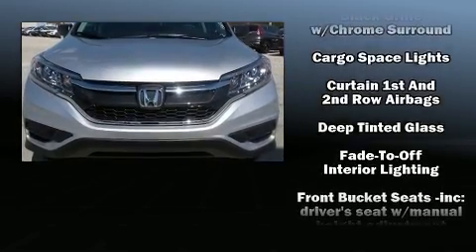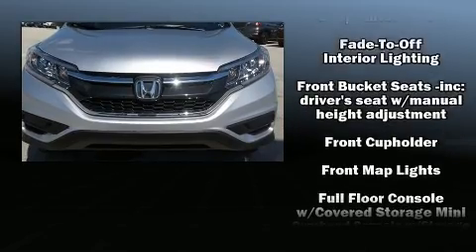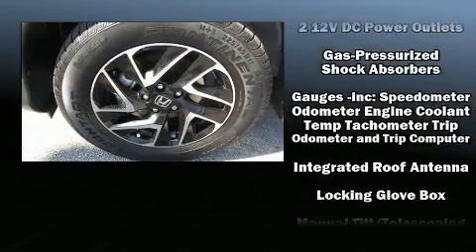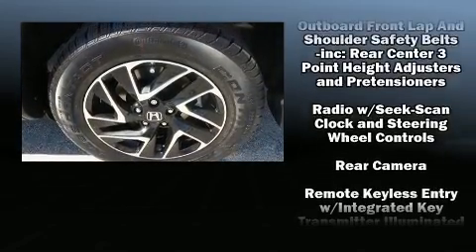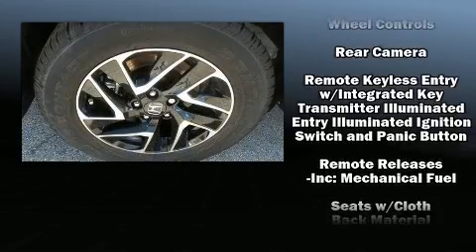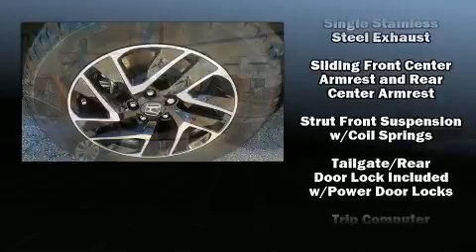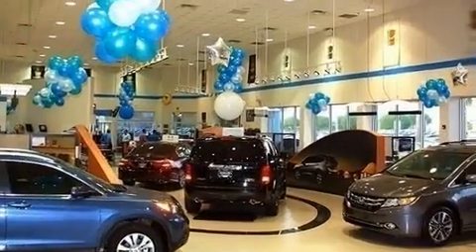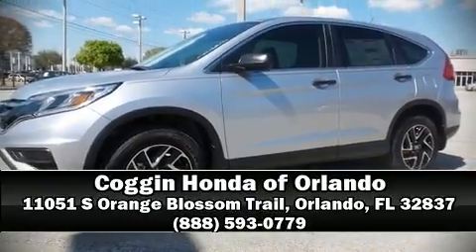2016 Honda CR-V SE FWD in Orlando, FL 32837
11051 S Orange Blossom Trail

You can expect a lot from the 2016 Honda CR-V. Smooth gearshifts are achieved thanks to the 2.4 liter 4 cylinder engine, and for added security, dynamic Stability Control supplements the drivetrain. Honda infused the interior with top shelf amenities, such as: delay-off headlights, a tachometer, a trip computer, air conditioning, power door mirrors, rear wipers, and more. You and your passengers will enjoy the stereo system, which includes a CD player with MP3 capability, steering wheel mounted audio controls, and 4 speakers, providing excellent sound throughout the cabin. Side curtain airbags deploy in extreme circumstances, shielding you and your passengers from collision forces. We have a skilled and knowledgeable sales staff with many years of experience satisfying our customers needs. We'd be happy to answer any questions that you may have. We are here to help you.